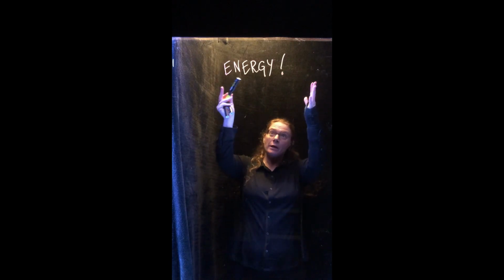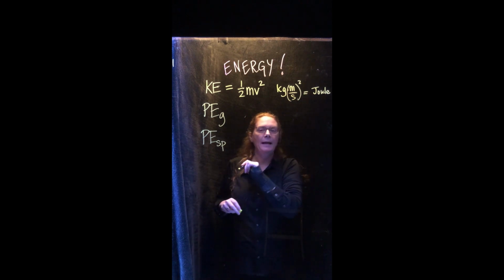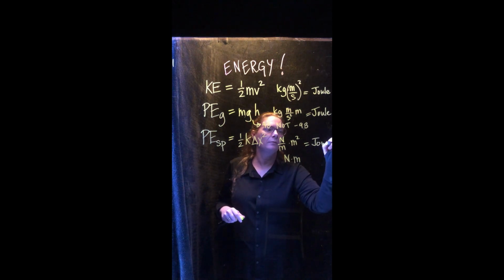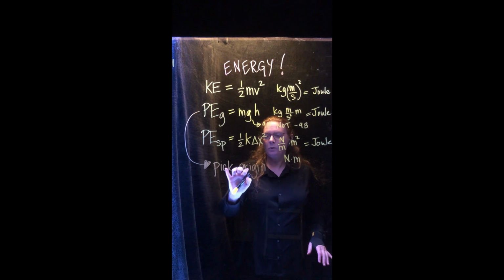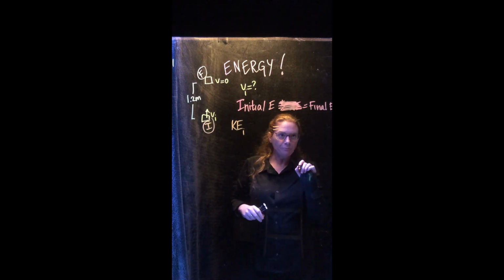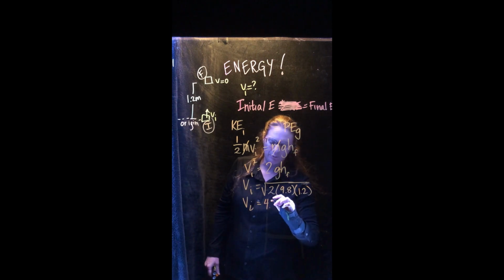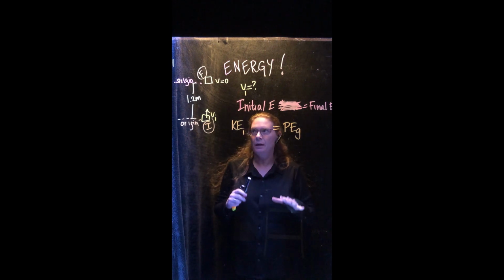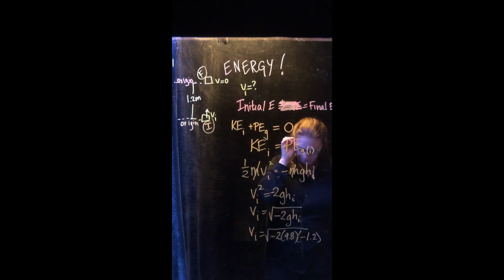Equations for Energy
Introduction to the equations for kinetic energy, potential energy due to gravity, and the potential energy stored in a spring.